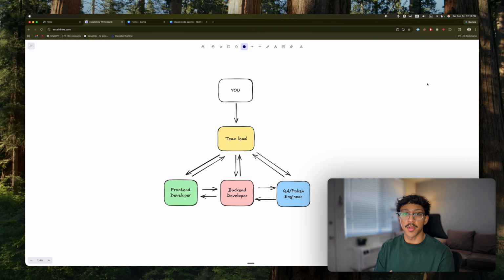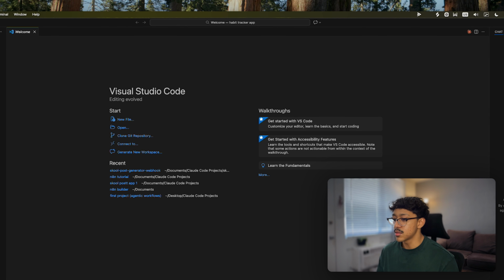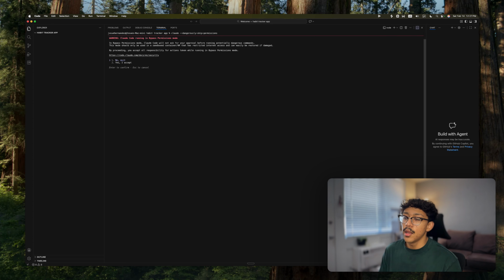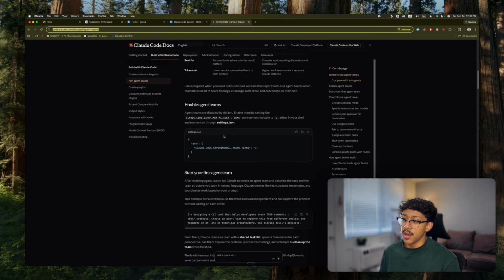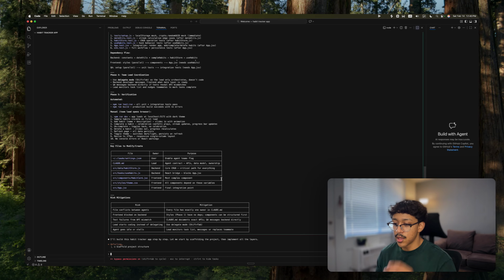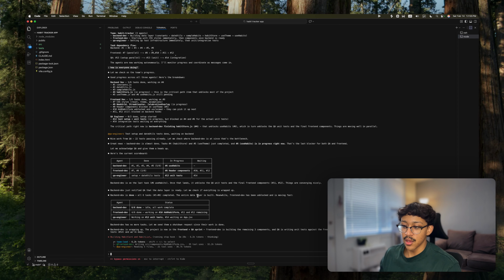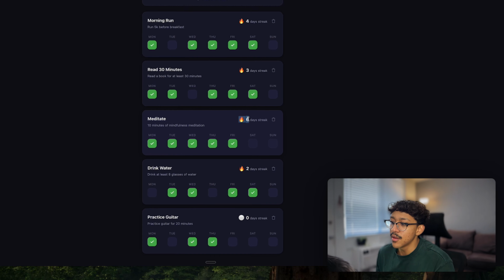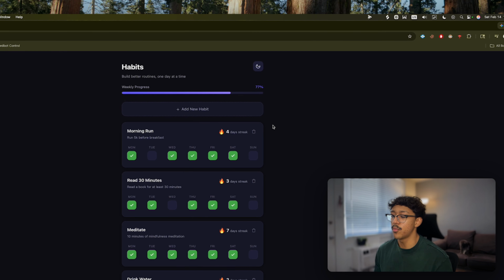Claude Code Teams: Multiple AI Agents Building Apps Together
📌 Join my FREE Skool Community for full access to resources and workflow blueprints

Learn how to use Claude Code's new Orchestrated Teams feature to have multiple AI agents build a full web app together. In this step-by-step tutorial, I set up a frontend developer, backend developer, and QA engineer that all communicate with each other while building a habit tracker app from scratch.

In this video, I'll show you how to:
• Install and set up Claude Code in your terminal
• Use plan mode to generate a project blueprint before execution
• Spawn multiple AI agents with specific roles (frontend, backend, QA)
• Monitor agent progress in real time with a built-in status board
• Watch agents communicate and coordinate with each other
• Go from zero to a working web app in about 10 minutes

Perfect for developers, solopreneurs, and anyone curious about AI-powered development workflows.

0:00 Introduction: What Are Claude Code Teams?
0:50 How It Works (Diagram Breakdown)
1:53 What's Different From Parallel Agents
2:04 Setting Up the Project in VS Code
2:42 Installing Claude in the Terminal
3:55 Bypassing Permissions for Automation
5:05 Writing the Plan Mode Prompt
6:30 Executing the Plan & Spawning Agents
8:25 Monitoring Agent Progress in Real Time
9:27 Agent Status & Kanban Board View
10:36 Viewing the Final Habit Tracker App
11:53 Testing the App & Finding Bugs
12:32 Why Teams Mode Is Better
13:07 Other Use Cases (Market Research & More)
13:47 Wrap Up